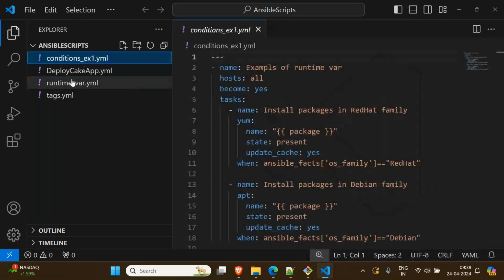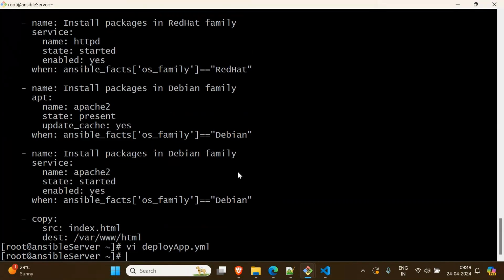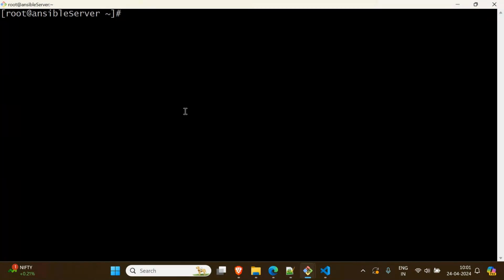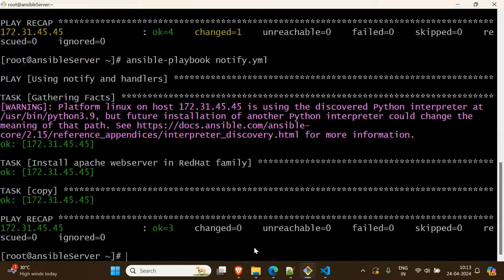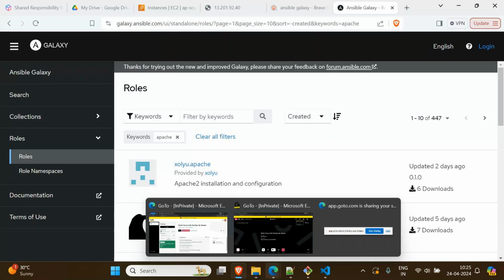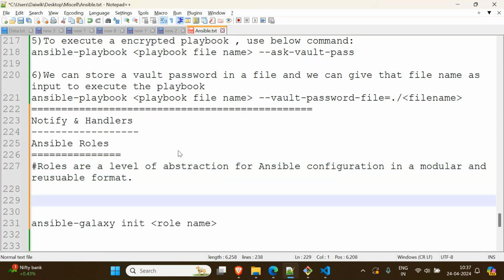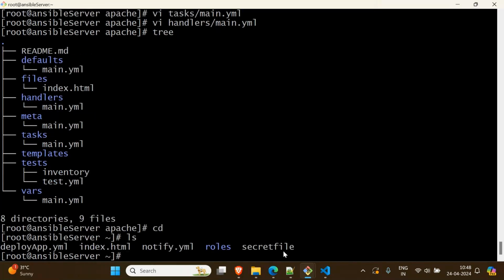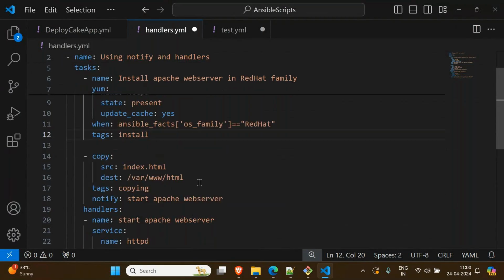DevOps Session 22: Working with Ansible Vaults, notify & handlers and Roles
Working with Ansible Vaults, notify & handlers and Roles